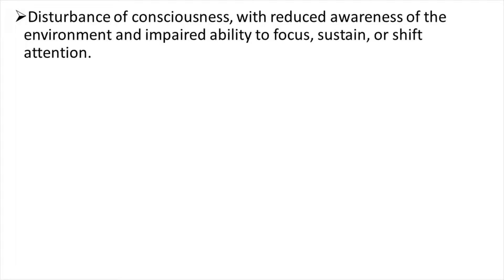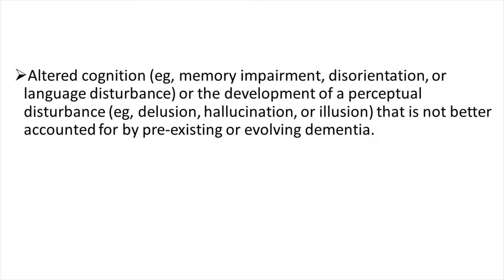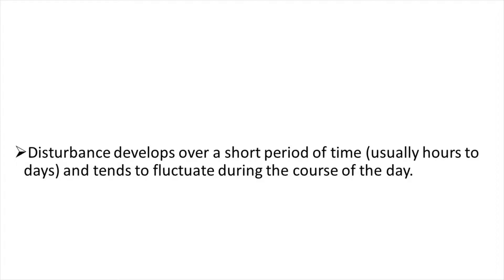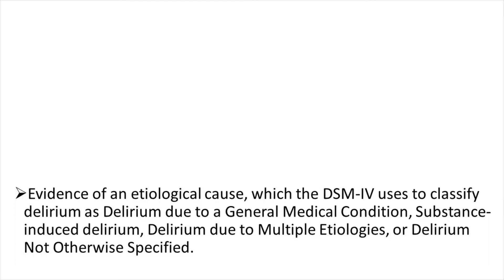ICU Bootcamp - Delirium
Introducing a new series to prepare you for a rotation in ICU. The ICU Bootcamp.  Today we start with a brief overview of delirium.